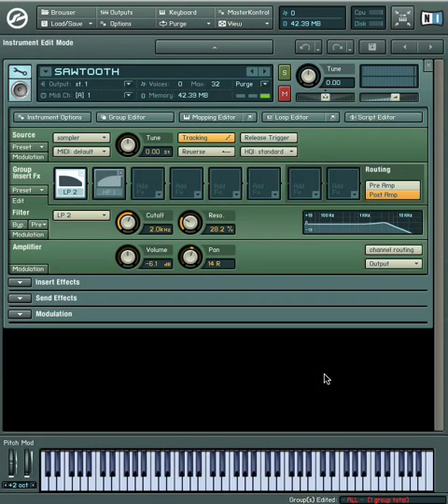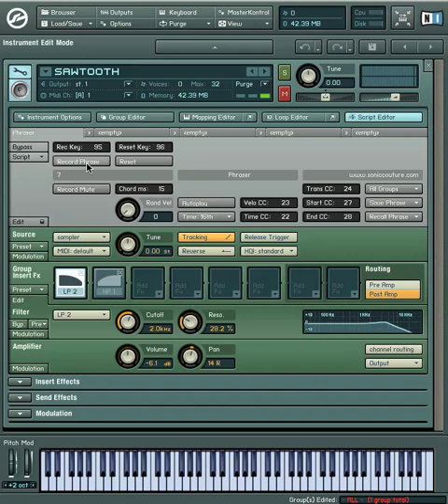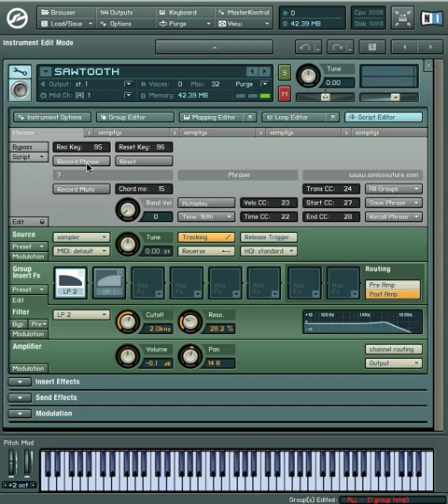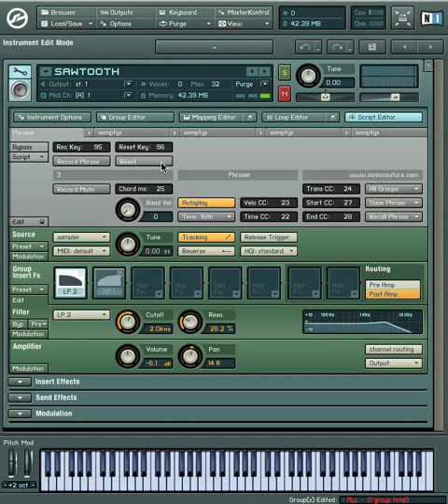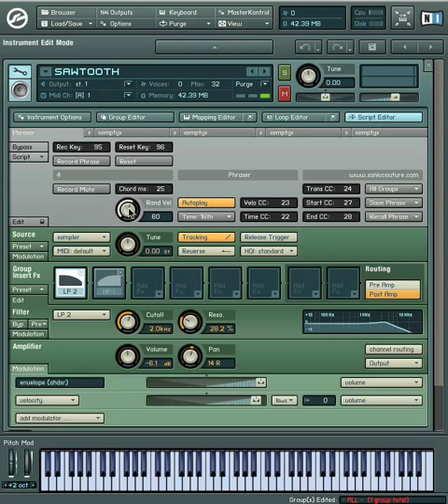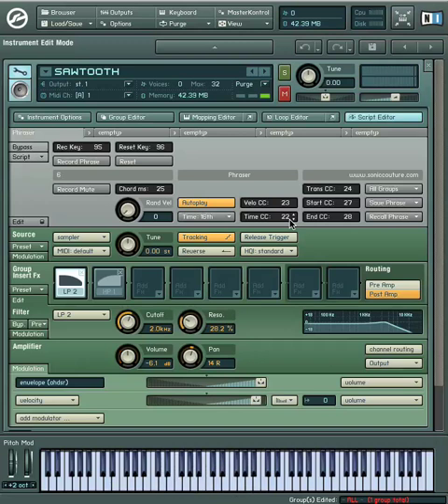Scriptorium - Tutorial 4 - Phraser